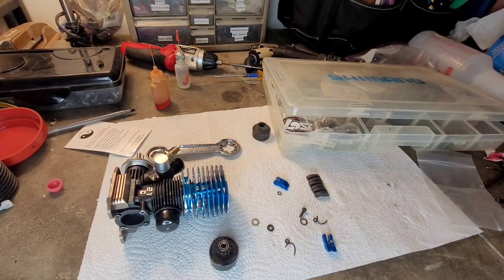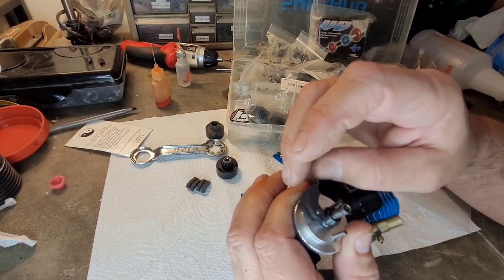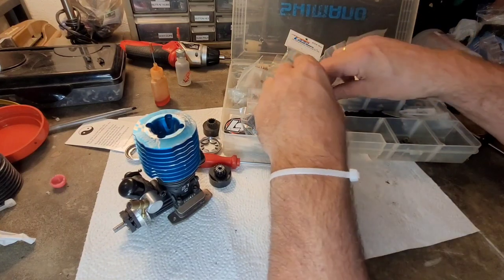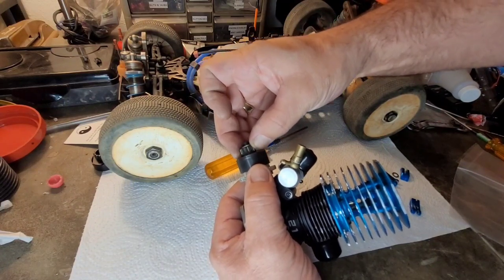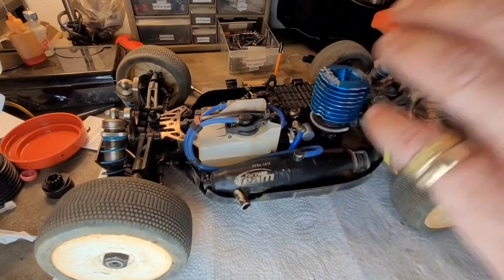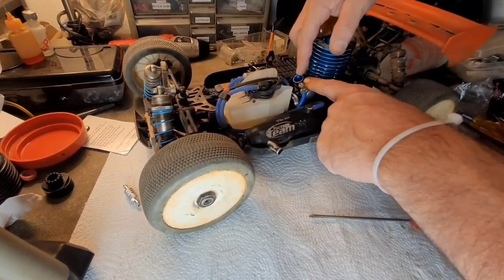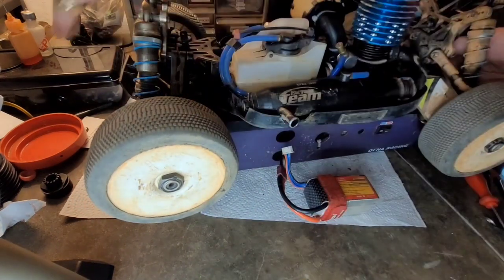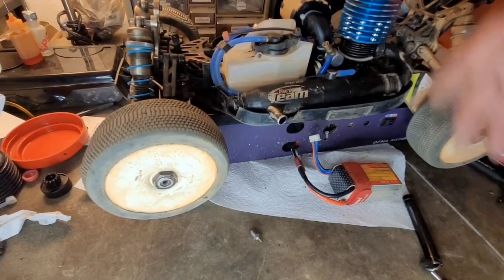SH PT2009-XBG Extreme RC Mods modified Nitro engine 1/8 buggy installation and setup clutch linkage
Here we install the SH PT2009-XBG in the Kyosho MP9 TKI2